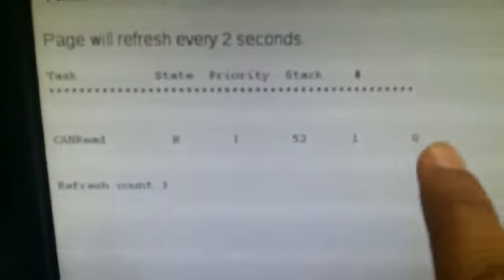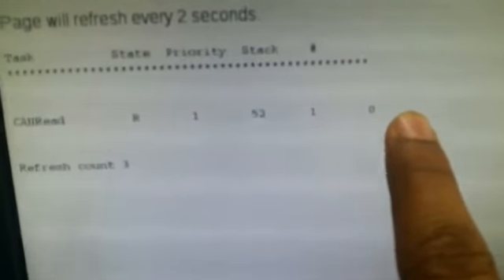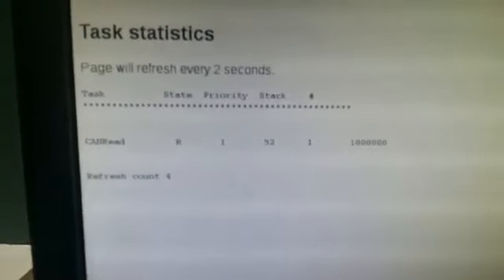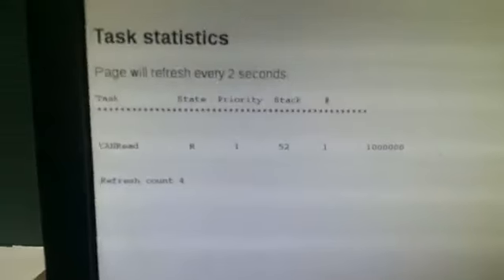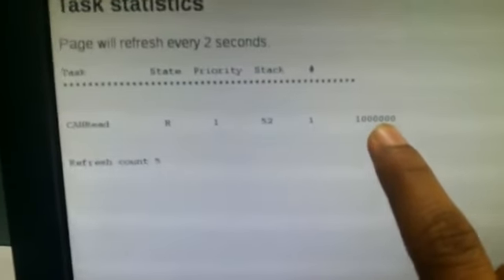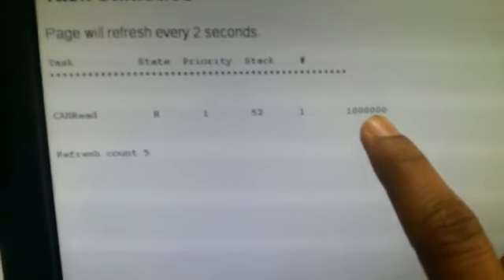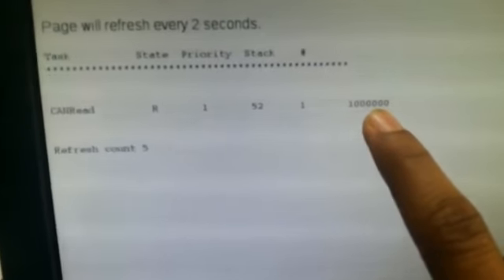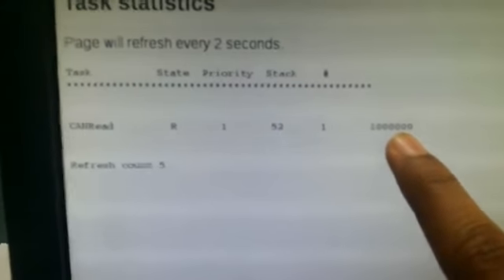PART 3 HARDWARE SETUP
Hardware setup of CAN driver on LPC1769 CORTEX M3 CONTROLLER.